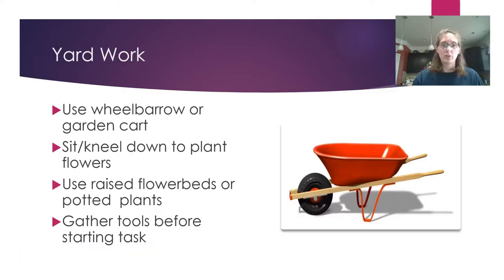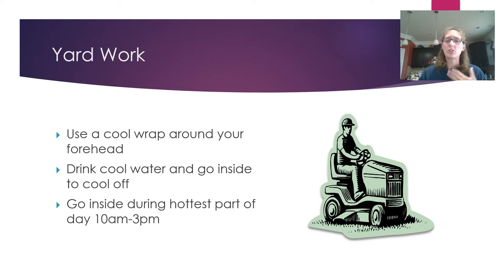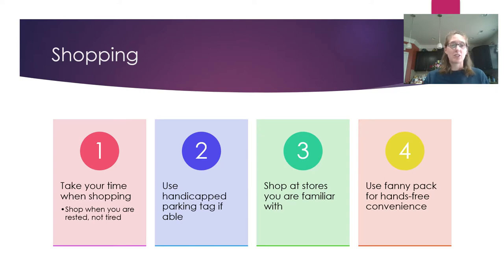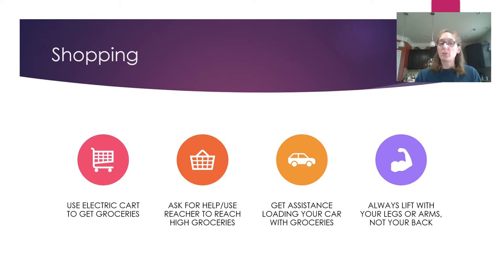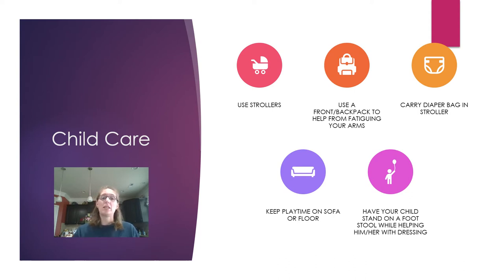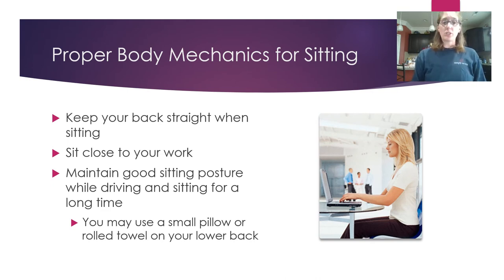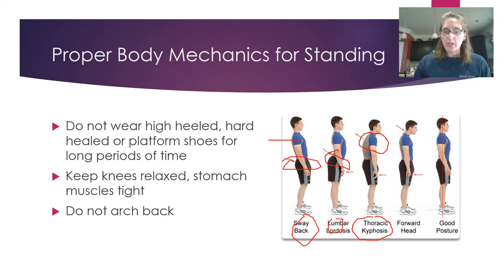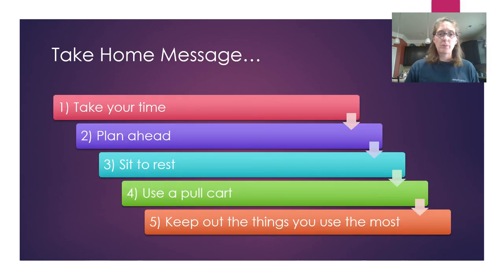Energy Conservation Part 2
Learn some more helpful tips for saving your energy. This time we venture out of the house and as a bonus we talk about the importance of good posture!